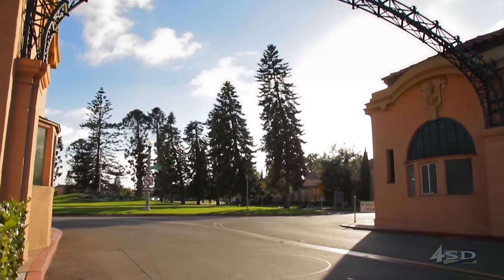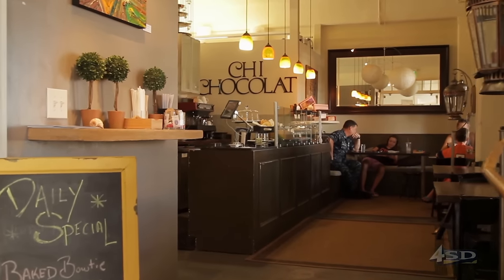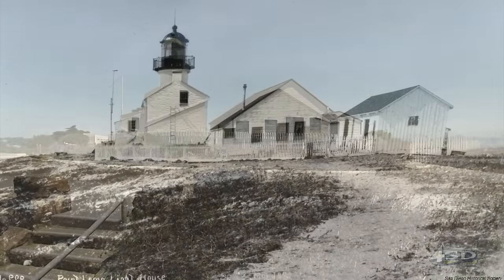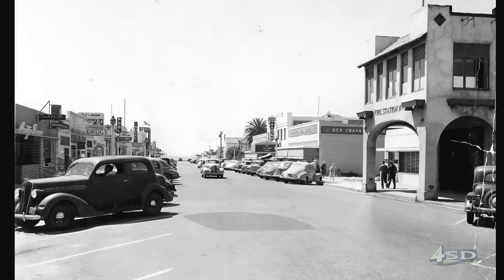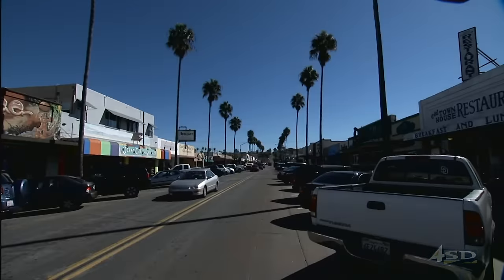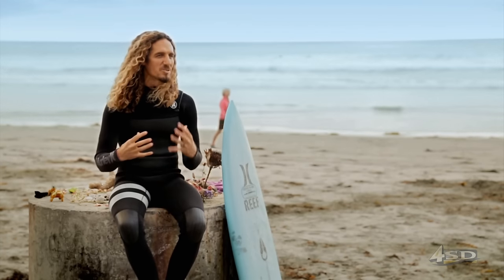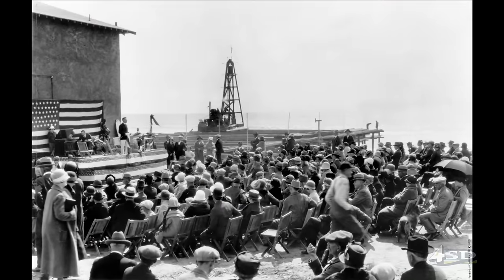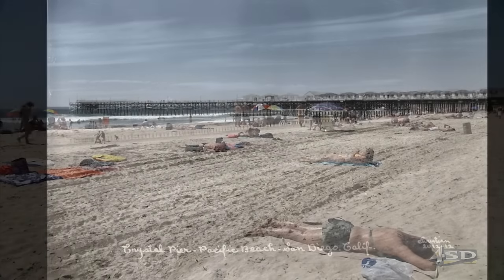7 5 2015 Destination San Diego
Tune in to this edition of Destination San Diego to learn more about exploring Point Loma and NTC at Liberty Station.  Jack Gates will take a look back at the history of the Point Loma Lighthouse and Pacific Beach’s Crystal Pier.  And, you’ll see a wonderful side of Ocean Beach’s history that might surprise you.  Co-Founder and CEO of Stone Brewing Company, Greg Koch, will give you the inside scoop on San Diego’s ever-expanding craft beer scene and the best way to taste them all.
For more ideas on ways to explore San Diego, go